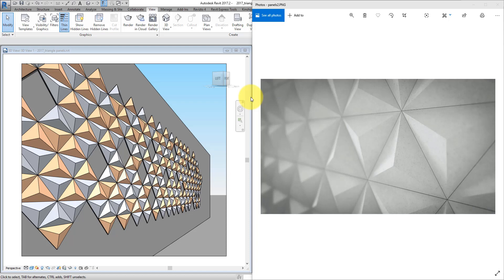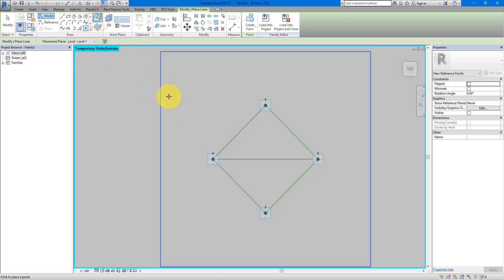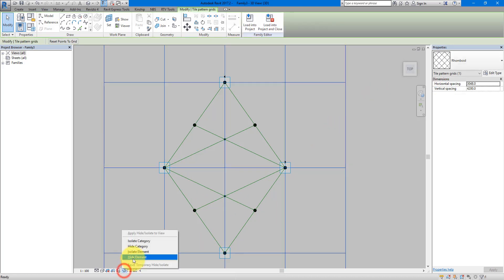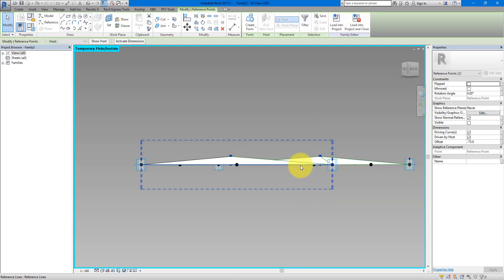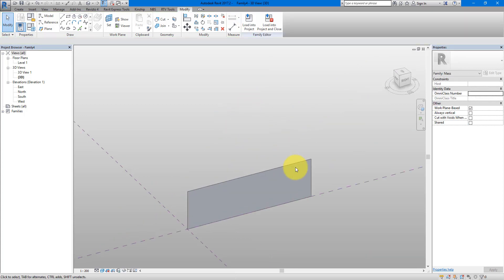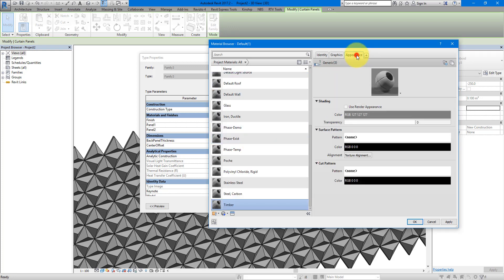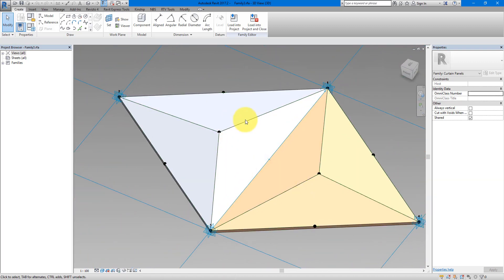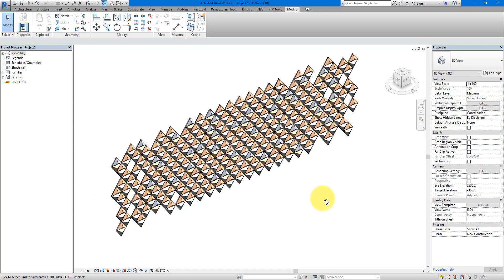Revit Snippet: Create 3D Triangle Panels for Feature Walls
See how quickly you can create all 3D triangle Revit panels for this feature wall or external facade. It has parameters for different size, material and thickness. You can also take out some random panels to make the curtain system look more dynamic. This lesson will help you master Revit curtain panels pattern based, massing, adaptive components and divided surfaces.